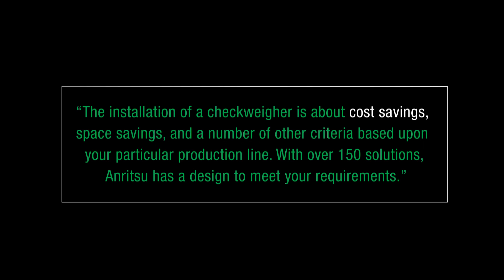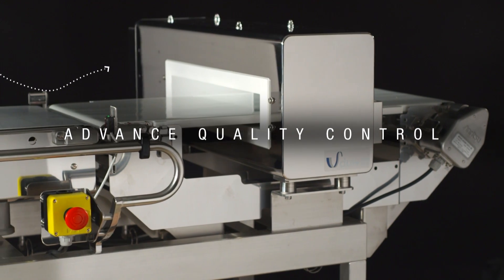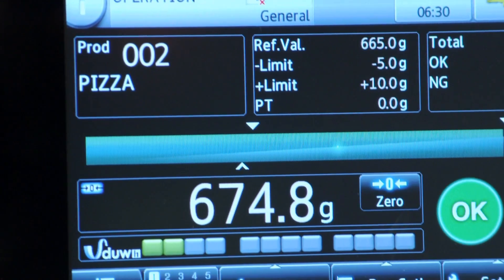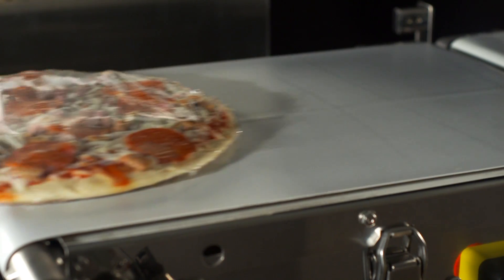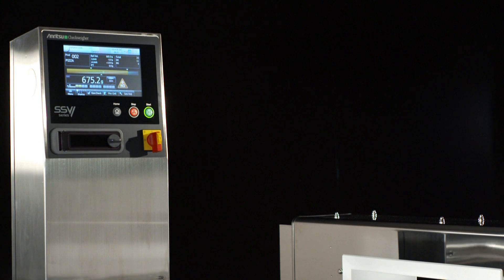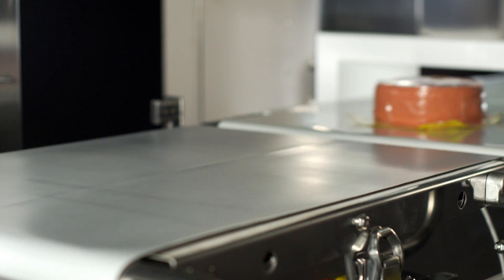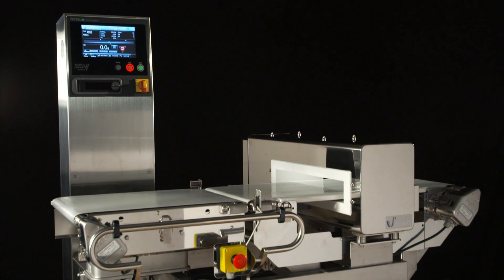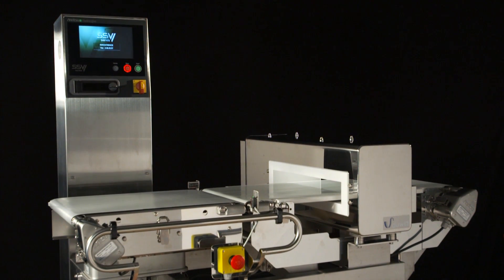Anritsu - Checkweighers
JMG illustrates Anritsu's mission to provide safety, security and validation in your product line with advanced quality control.

Anritsu utilizes multiple types of technology and to accomodate the ever-increasing speeds and requirements of product lines. For ultimate food safety and weight accuracy, Anritsu offers the combination system featuring both an x-ray and checkweigher in one.